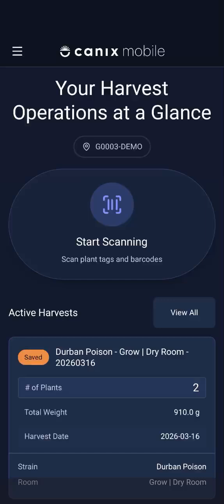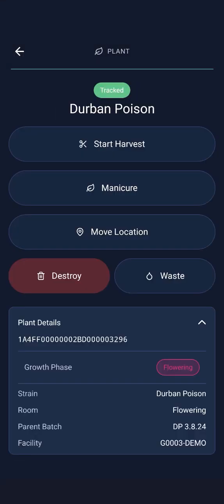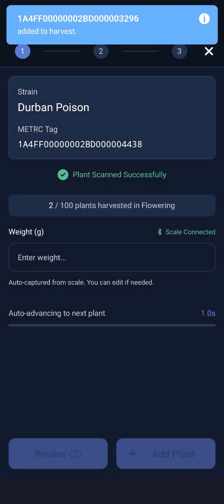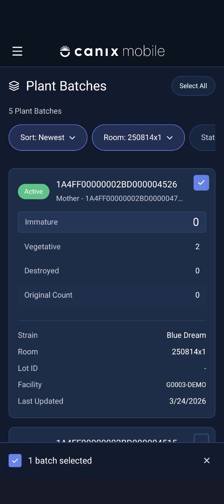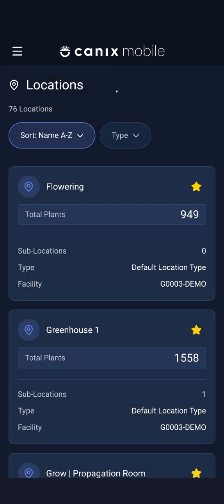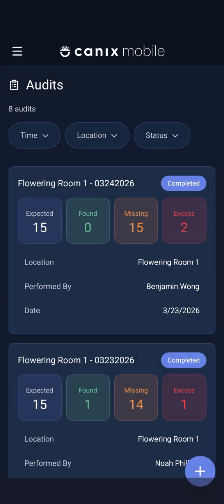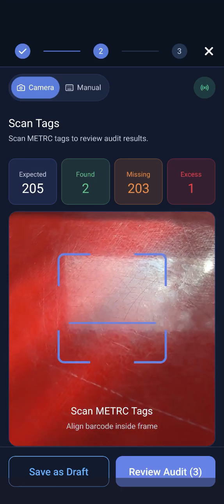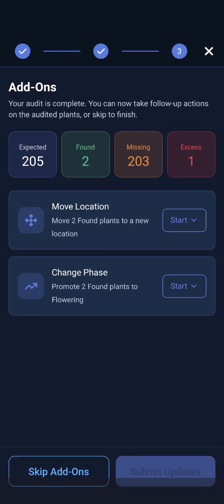Canix Mobile App Functionality Demonstration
This video demonstrates the basic functionality of the Canix Mobile App.

You can find a complete Guide on how to use the Canix Mobile App